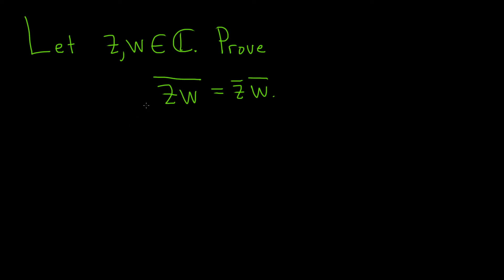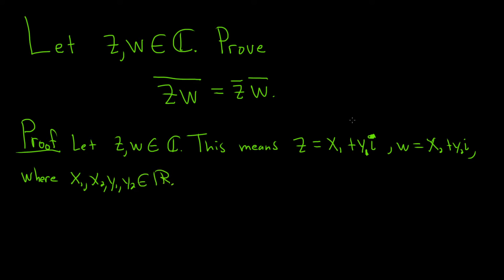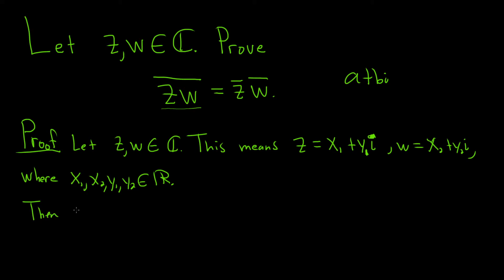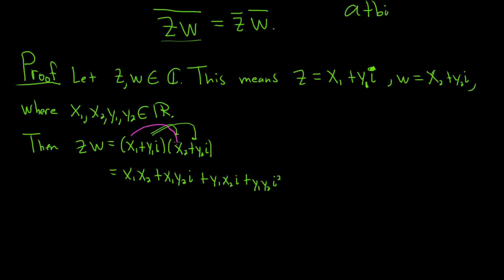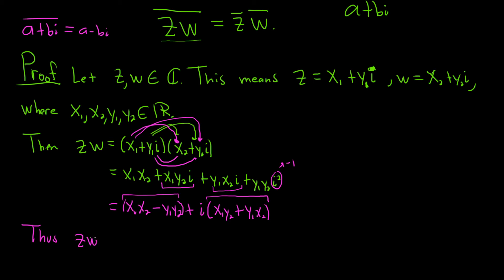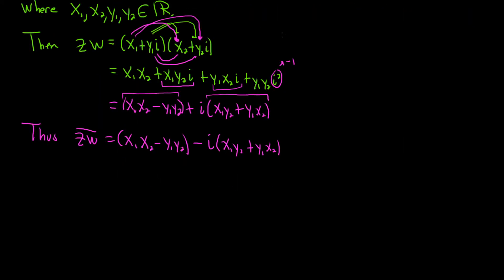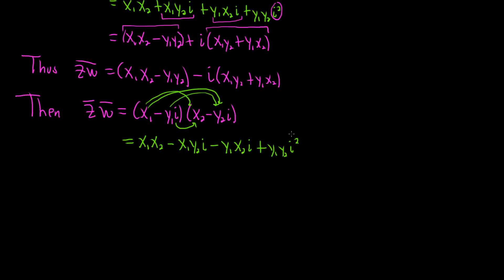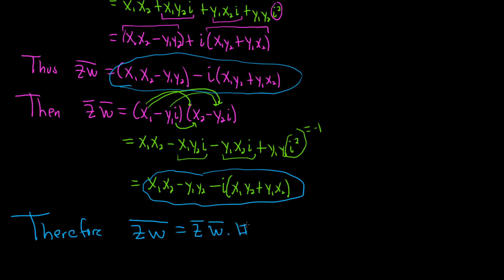Complex Variables: Prove that conjugate of the product is the product of the conjugates